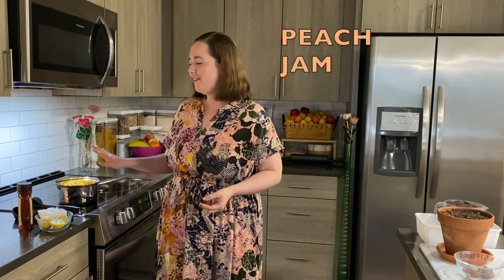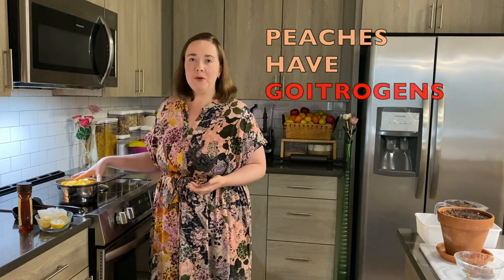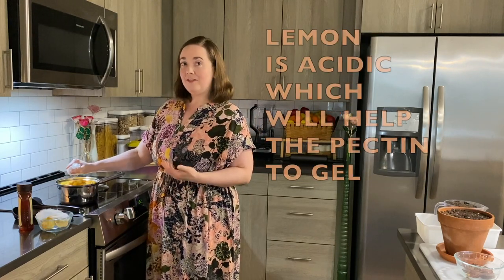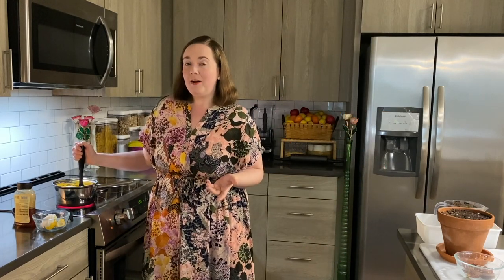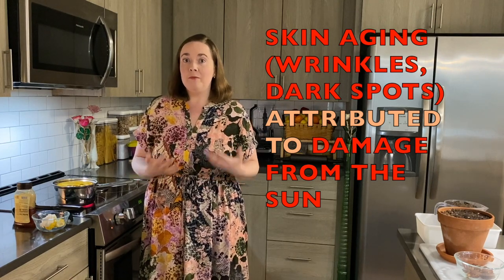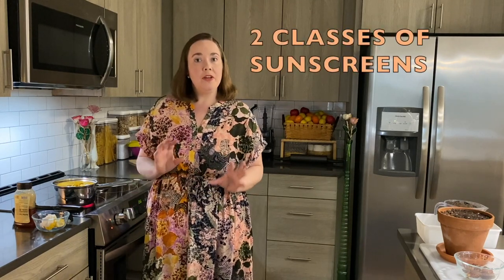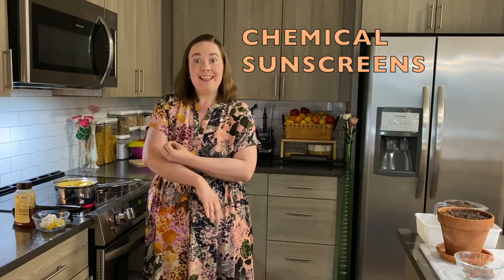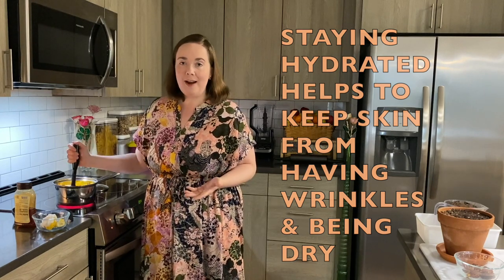Peach Jam, Skin Care and Planting the Seed